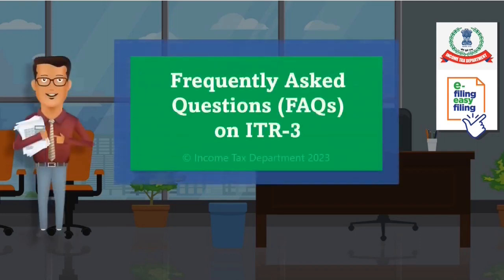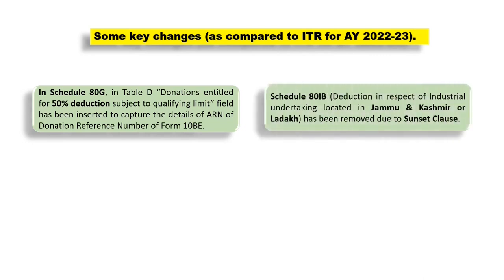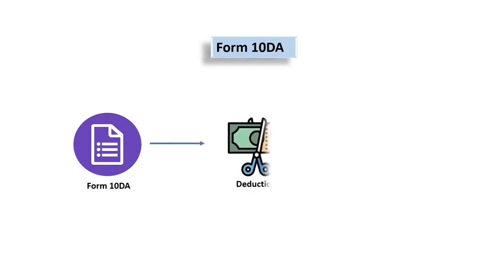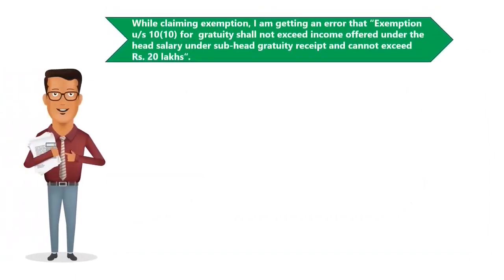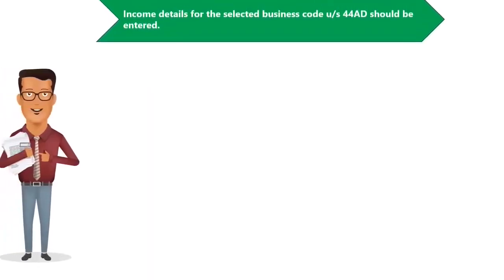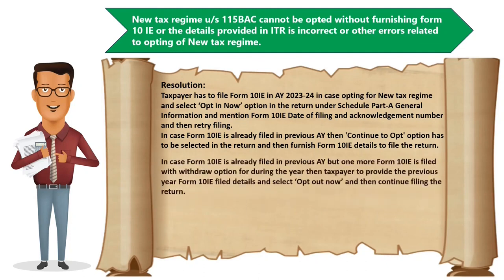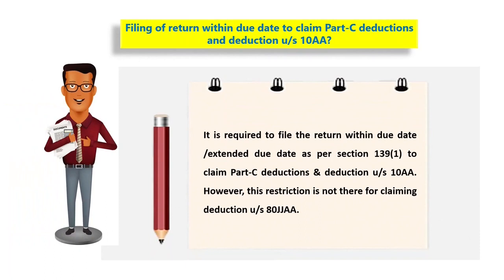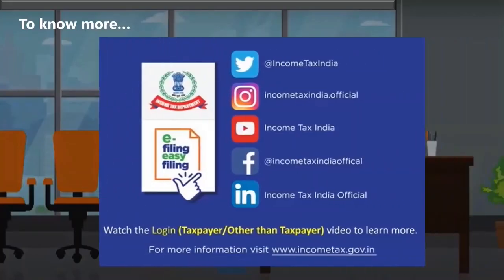Frequently Asked Questions on Form ITR 3